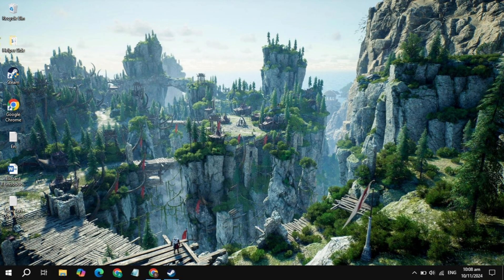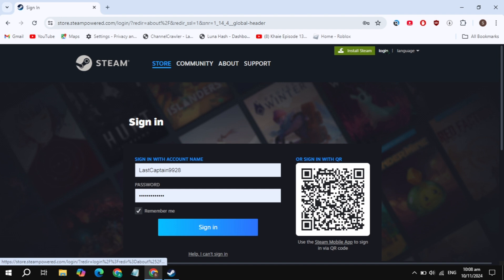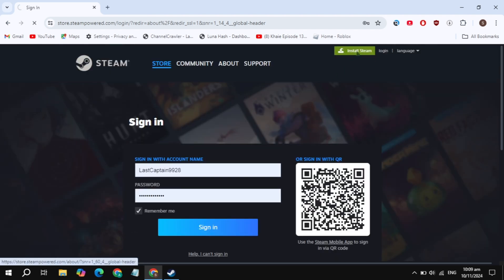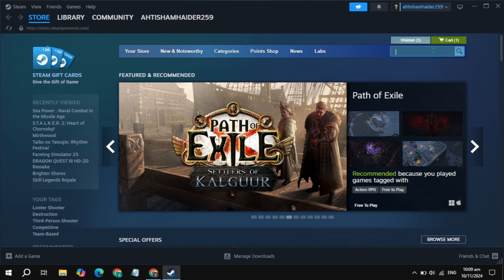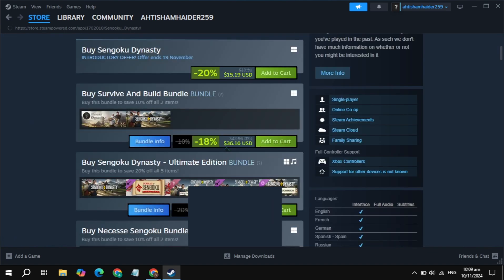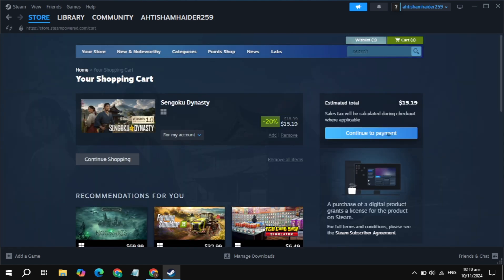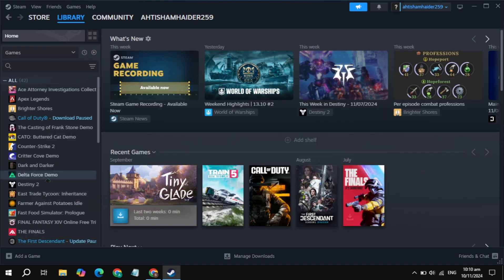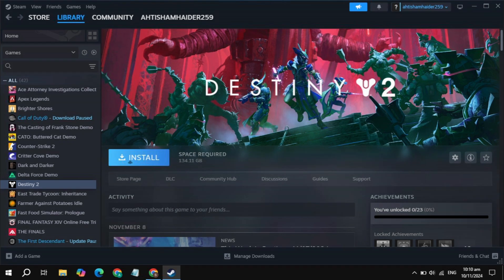How to Download Sengoku Dynasty on PC or Laptop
In this quick tutorial, I'll show you step-by-step how to download and install Sengoku Dynasty on your PC. Whether you're new to Sengoku Dynasty just need a guide to get started, this video will walk you through the entire process in just a few minutes. Let's get Sengoku Dynasty and running on your computer today!